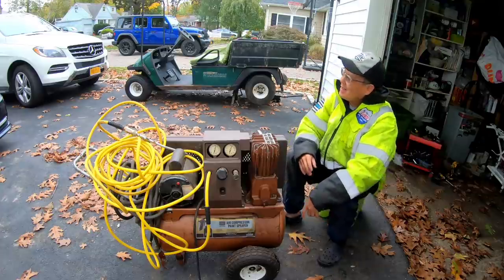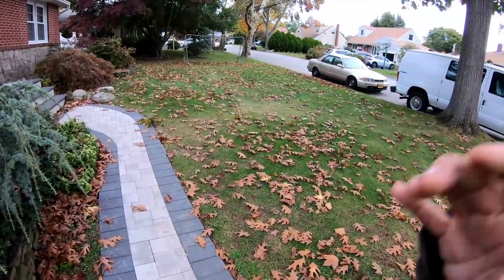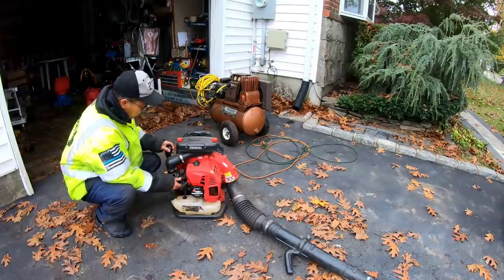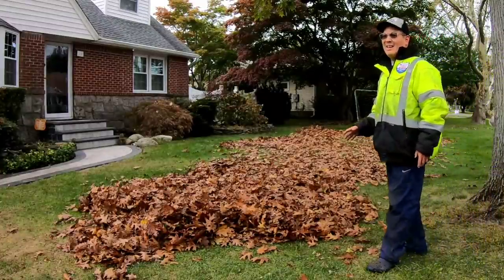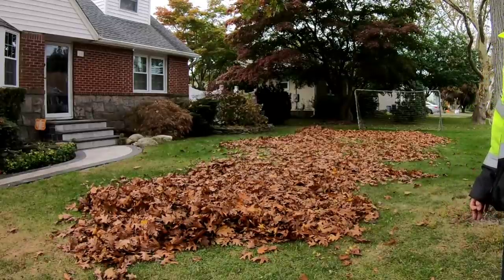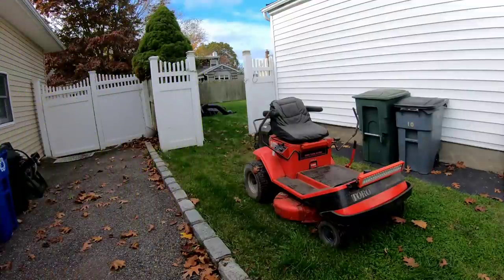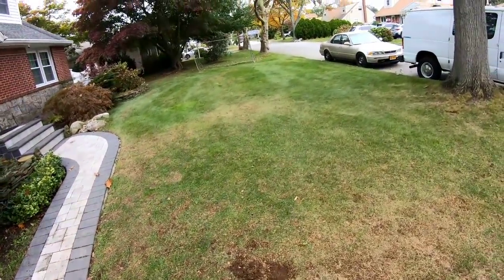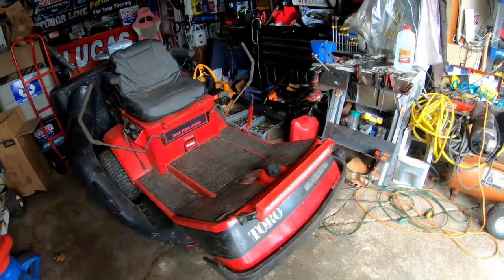FALL CLEANUP TORO 616Z ZERO TURN LAWN MOWER ACTION & WINTERIZING BLOWING OUT SPRINKLERS LANDSCAPING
MY eBay LISTINGS: